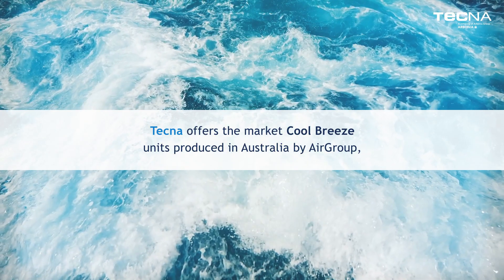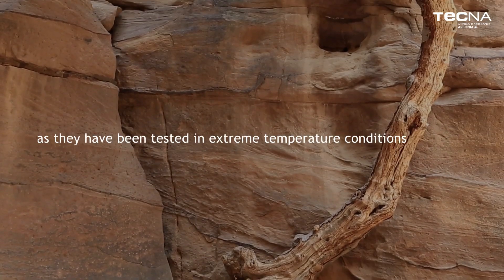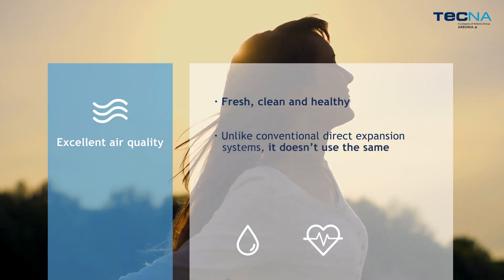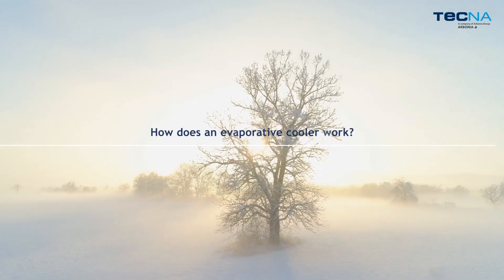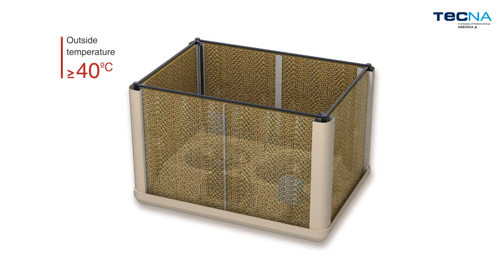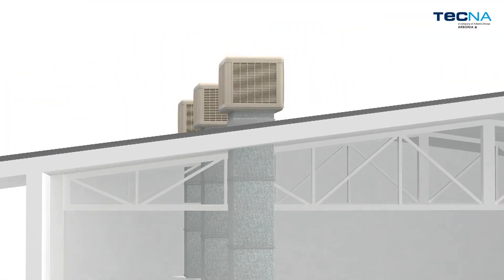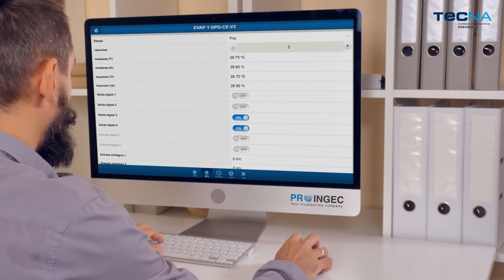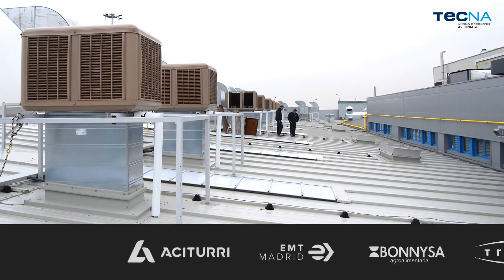Evaporative coolers Cool Breeze Tecna EN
As an official distributor in Europe, North Africa, and Latin America, Tecna offers the market Cool Breeze units produced in Australia by AirGroup, a worldwide supplier and exporter of technologically advanced evaporative coolers.

Cool Breeze coolers guarantee exceptional quality and reliability as they have been tested in extreme temperature conditions.